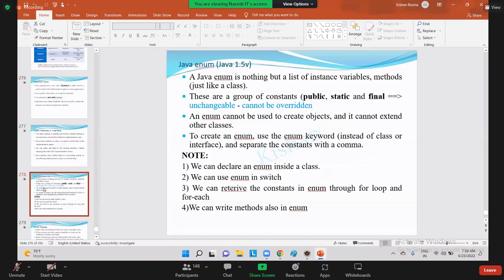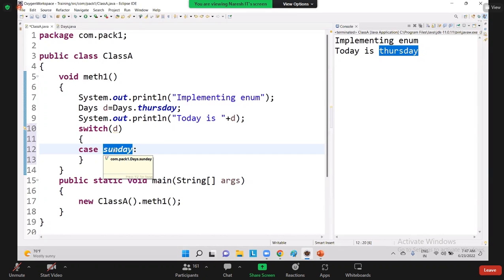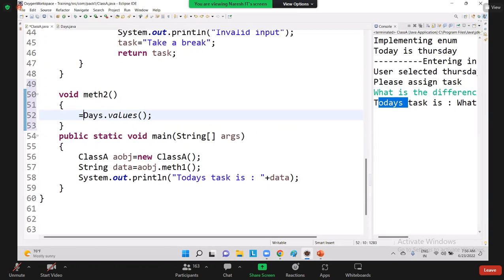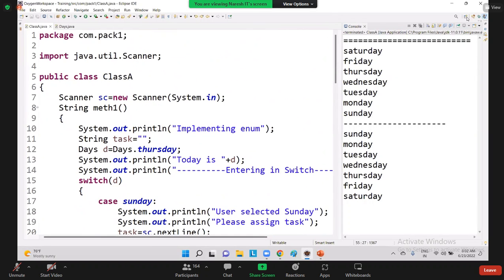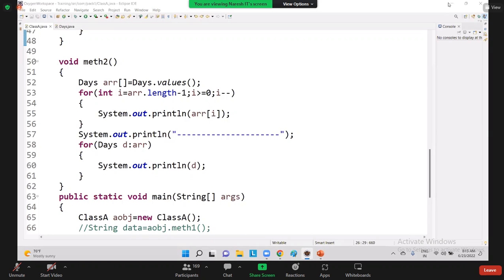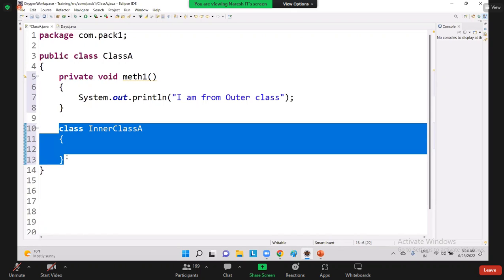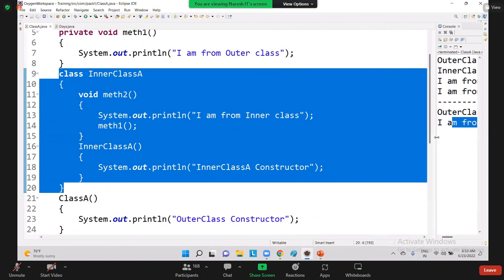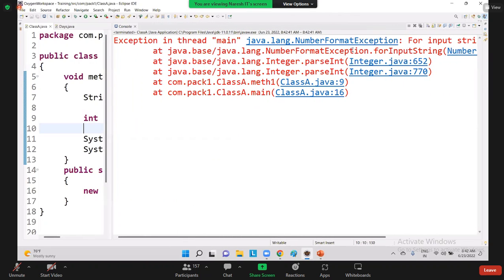Lect. No:- 42 ||Complete Core Java Tutorial